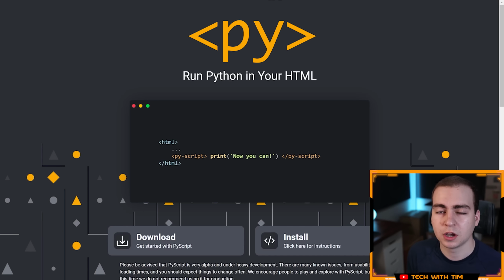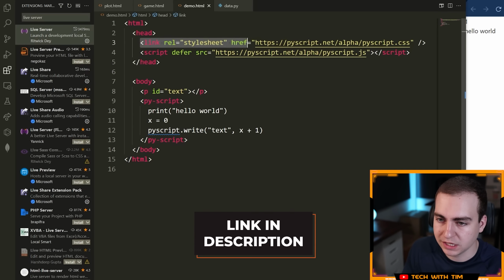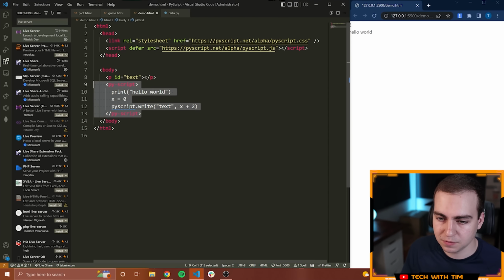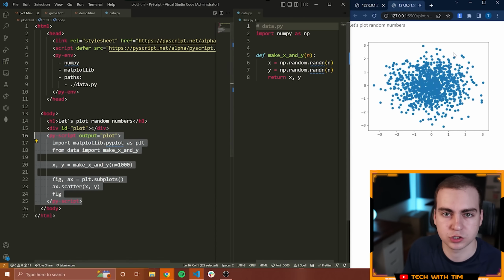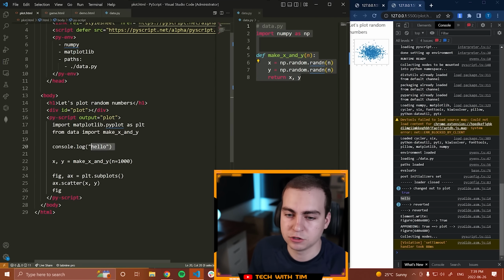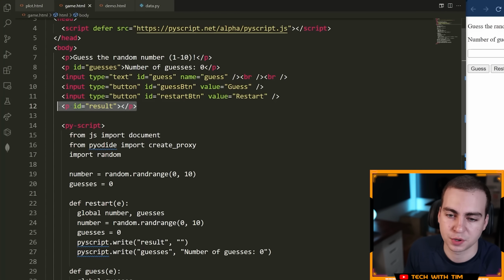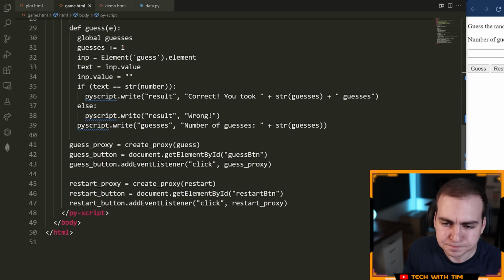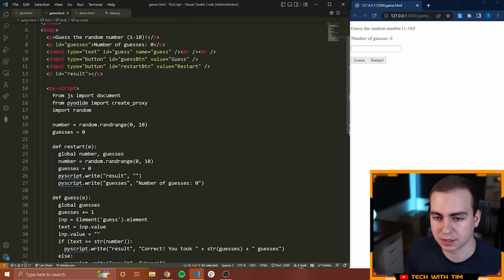PyScript - Python In HTML?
Hello everyone, in this video I'll be taking my first look into the program "PyScript". In essence, PyScript lets you plug in Python Code into the browser from your HTML document. It came out a few months ago, so I'm a bit late to everything, however it is still in very early development and doesn't have much utility yet. I hope you enjoy the video!

⭐️ Timestamps ⭐️
00:00 | What is PyScript?
01:05 | ProgrammingExpert
01:32 | Example #1 - Hello World
03:10 | Example #2 - Modules/Matplotlib
05:17 | Example #3 - Input/Forms/Events
08:38 | My Thoughts On PyScript

⭐️ Tags ⭐️
-PyScript
-Python
-HTML
-Web Development